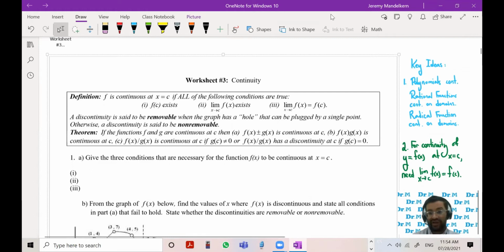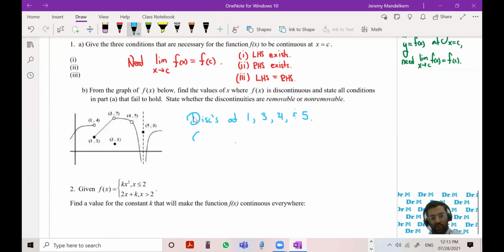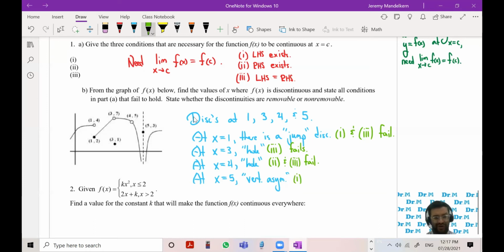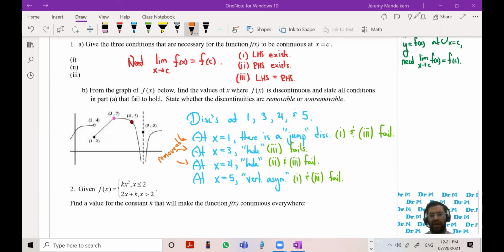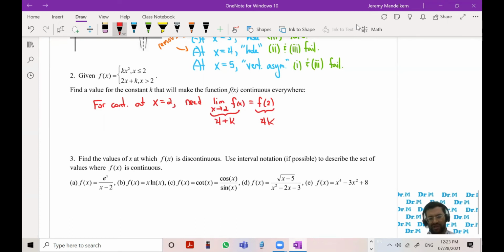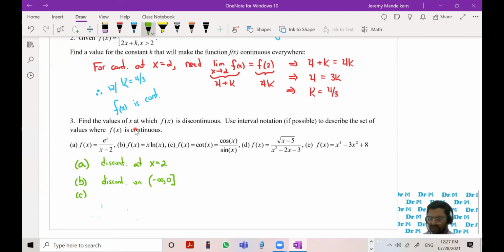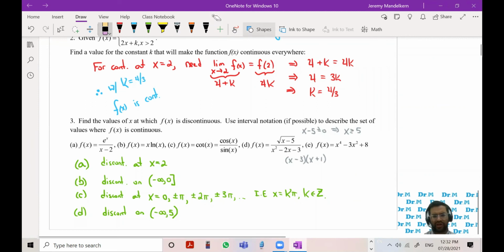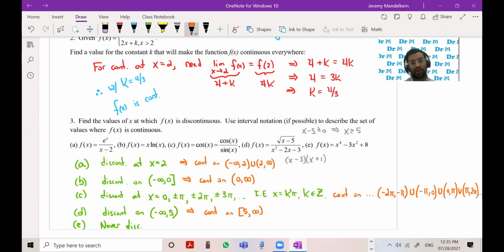Calculus Worksheet #3: Continuity